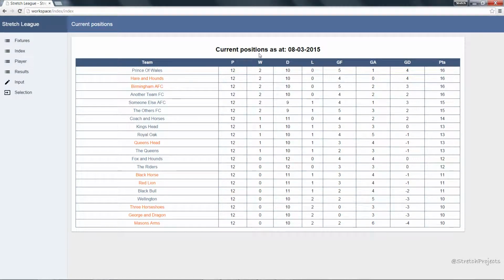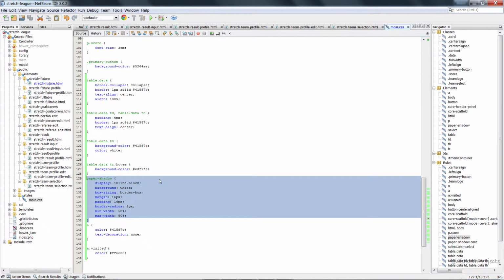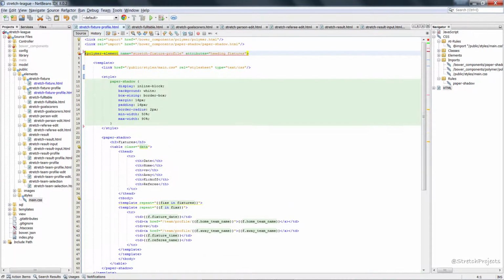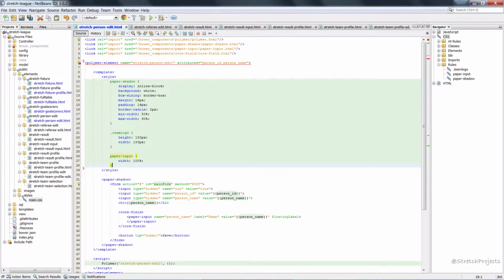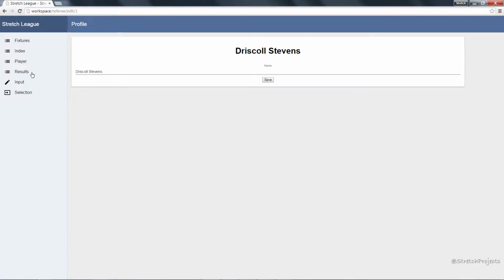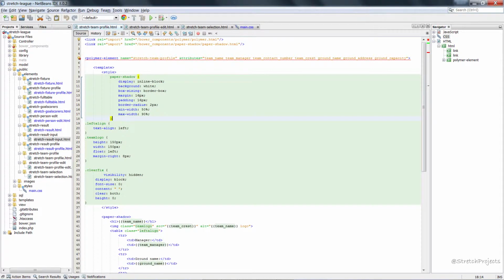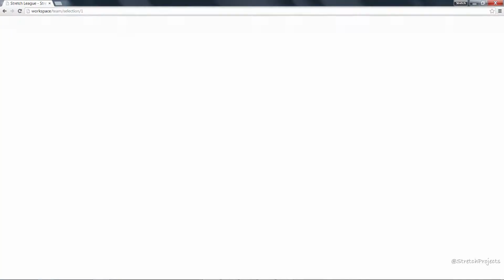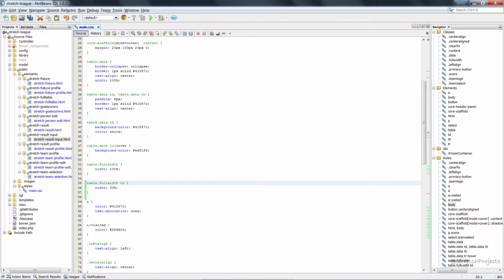Reviewing the styles | PHP MVC Soccer League with Polymer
Re-factoring the CSS contained within each custom element